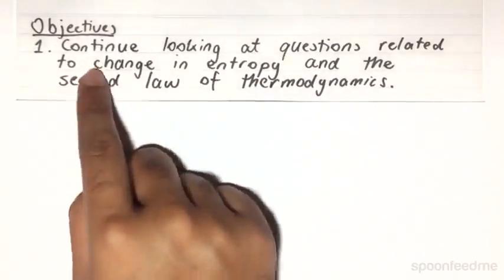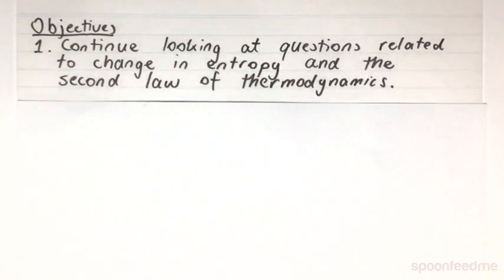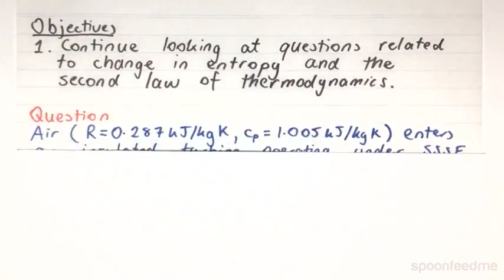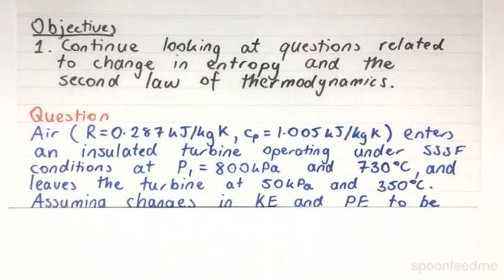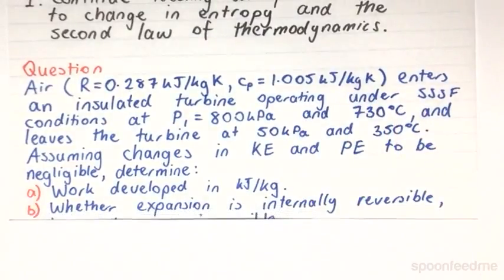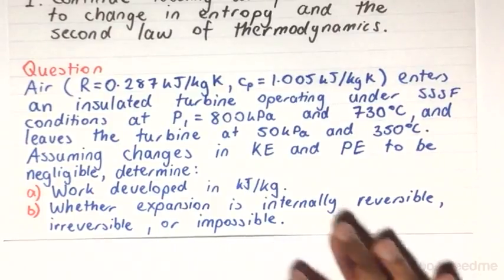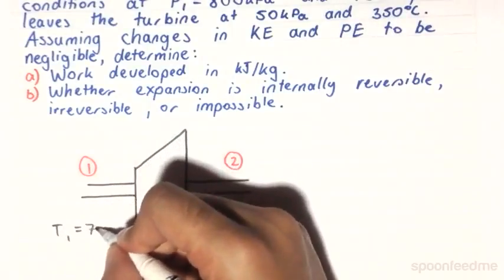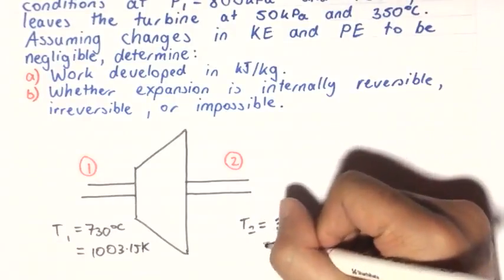Turbine Entropy Example | Thermodynamics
for more FREE video tutorials covering Thermodynamics.